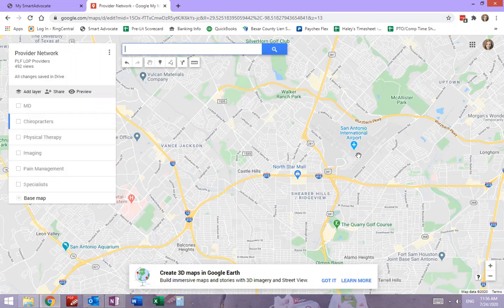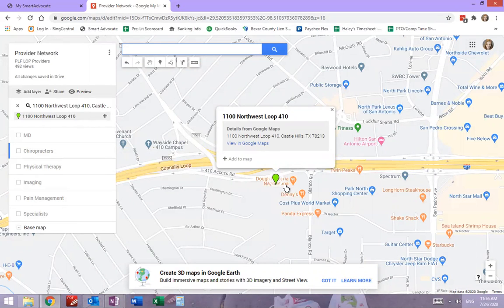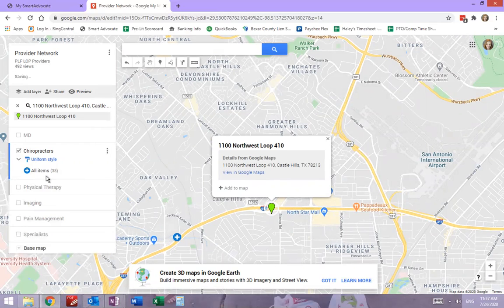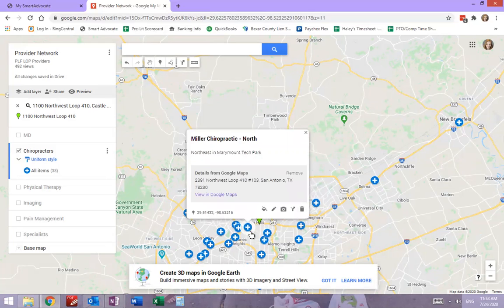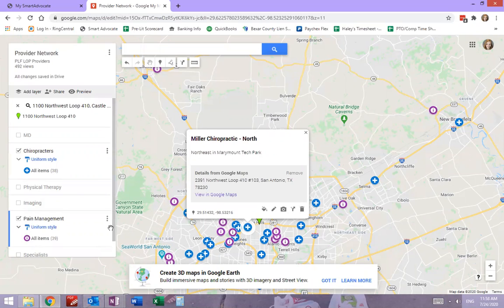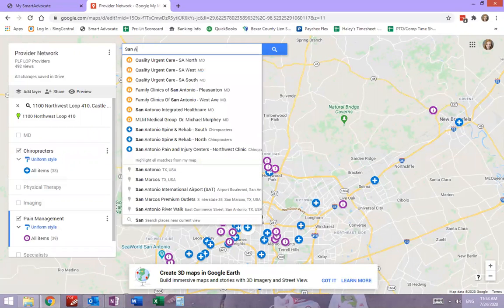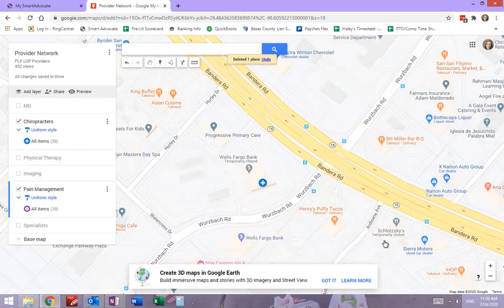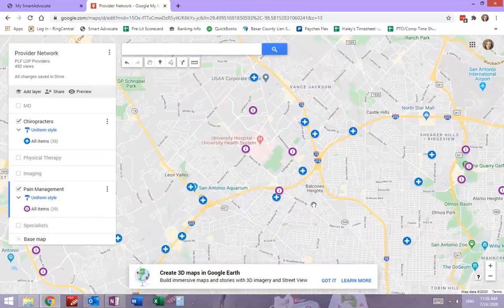How to Use the Provider Network Map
This video will show you how to use our Provider Network map to locate LOP providers near our clients' home and work.